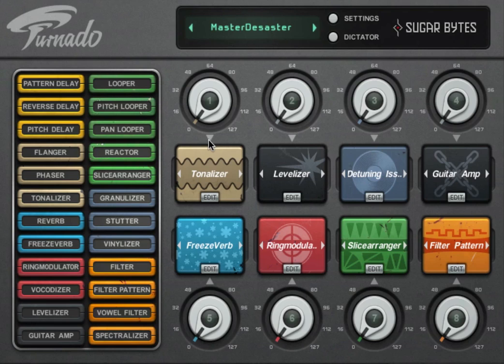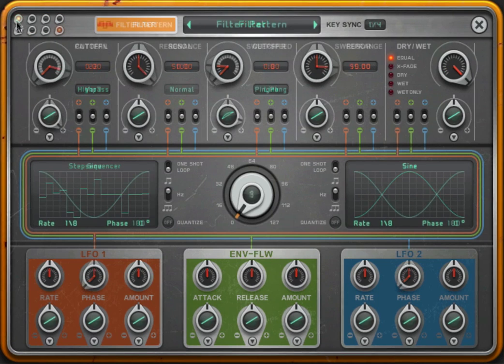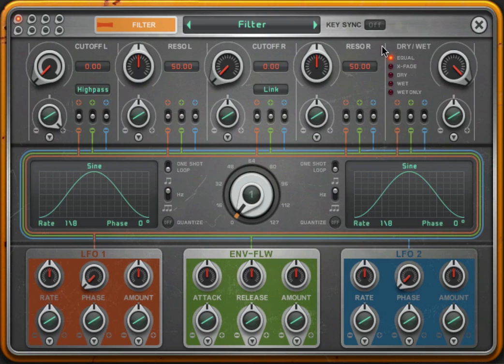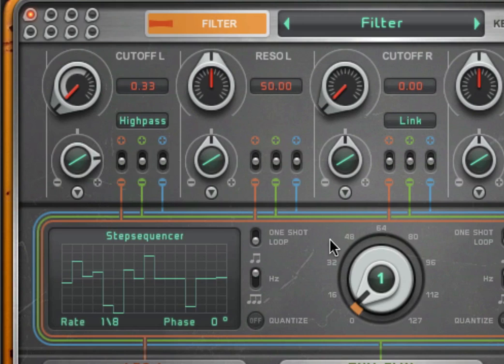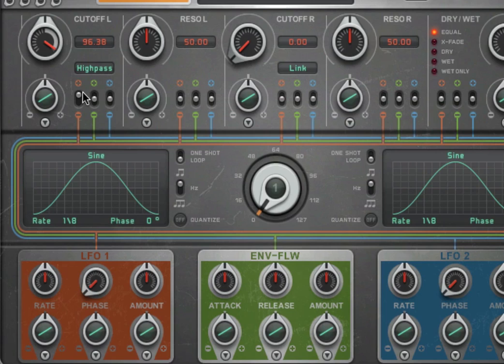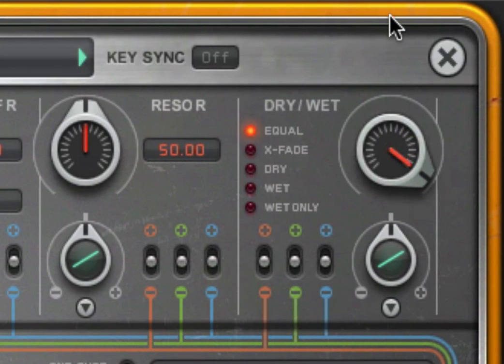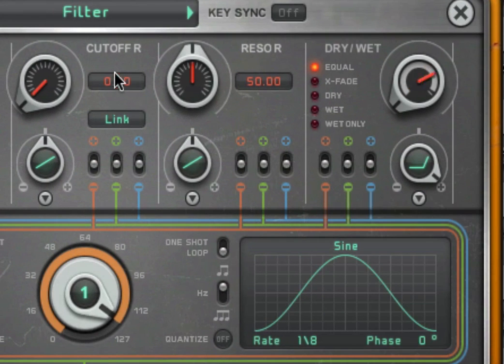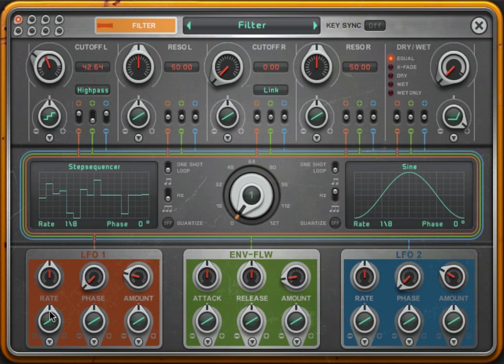TURNADO Editpage Tutorial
This tutorial shows you how the Effect-Editpage works.
Here you assign the Mainknob to Effect parameters,
create modulations and make your wildest effect-dreams come true.

Turnado is the perfect audio mashup effect for your tracks.